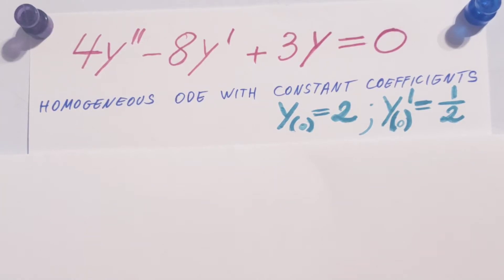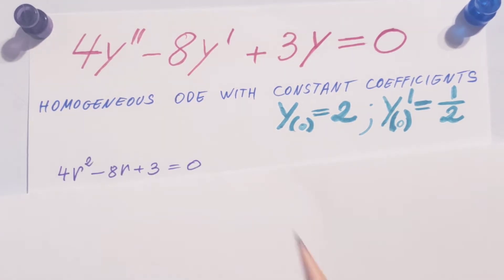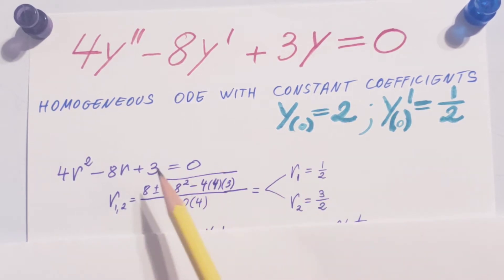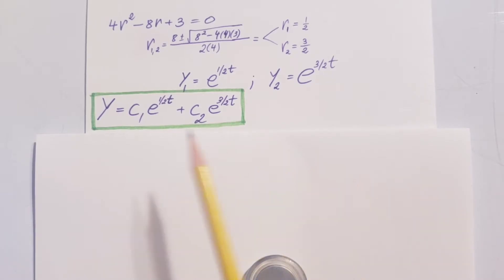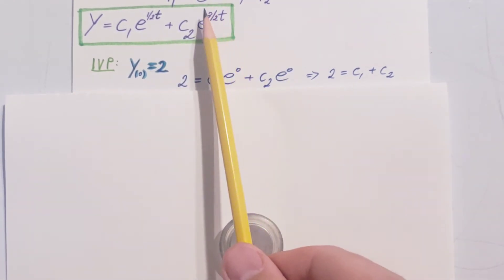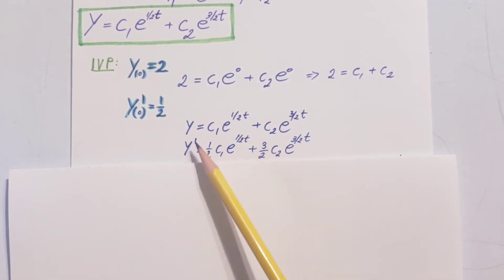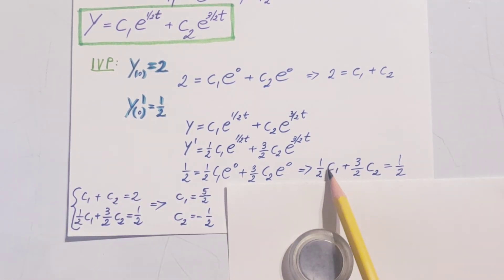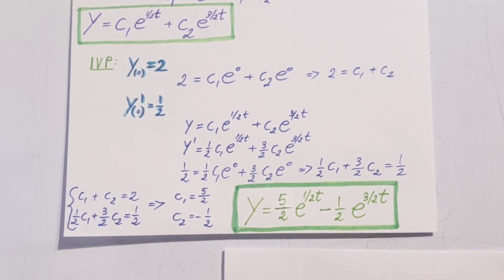4y''-8y'+3y=0 Solve the initial value problem: y(0)=2 ; y'(0)=0.5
4y'''-8y'+3y=0
Homogeneous ode with two real and distinct roots.
Solve the IVP: y(0)=2 ;  y'(0)=0.5